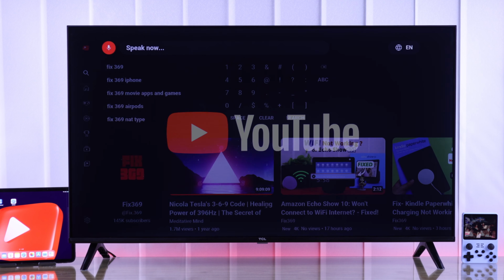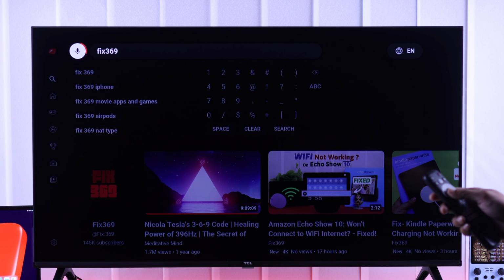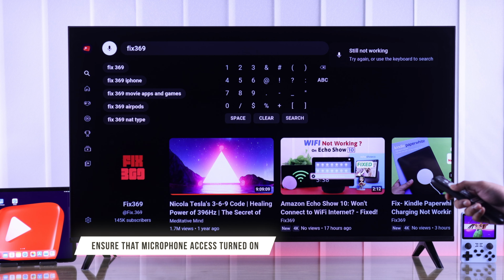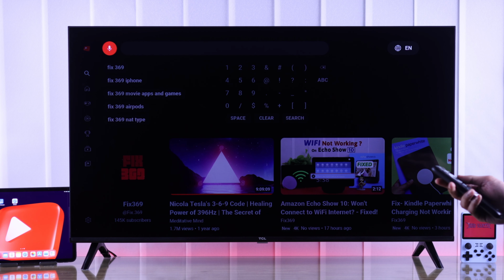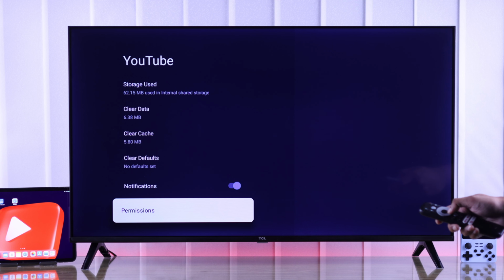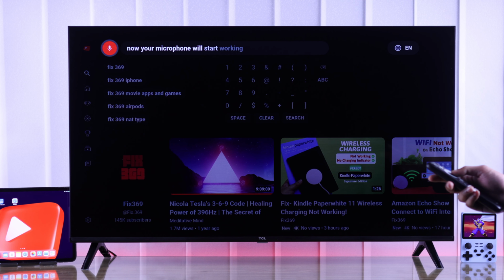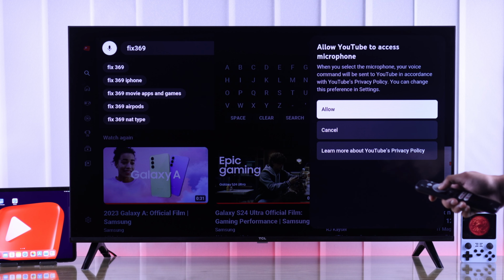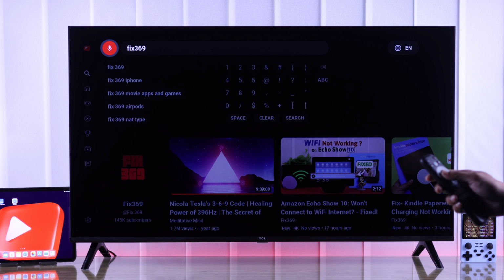TCL Google TV: How to Fix YouTube Voice Search Not Working!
Is YouTube Voice Search not working on your TCL Smart Google TV? When you try to use Voice Search on YouTube on TCL Google TV see errors, Like-

* Couldn’t hear you try saying that again,
* Something went wrong please try again later,
* Still not working try again or use keyboard search,
* Unable to use YouTube Voice Search,
* Voice Search keeps canceling,

Don’t worry, the Fix369 Team has brought you 4 straightforward solutions to fix YouTube microphone or voice search not working on TCL Smart TV with Google OS.

0:00 Youtube Voice Search Not working on TCL Google TV?
0:18 Solution 1: Microphone Settings
0:44 Solution 2: Microphone Permission
1:16 Solution 3: YouTube App Cache
1:36 Solution 4: Check Microphone is working or not